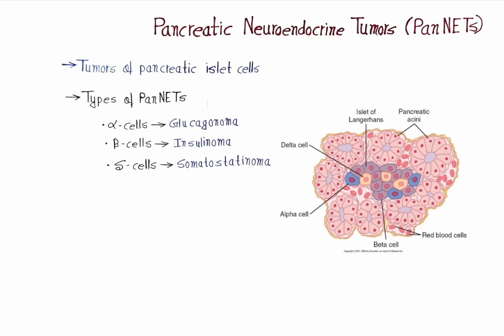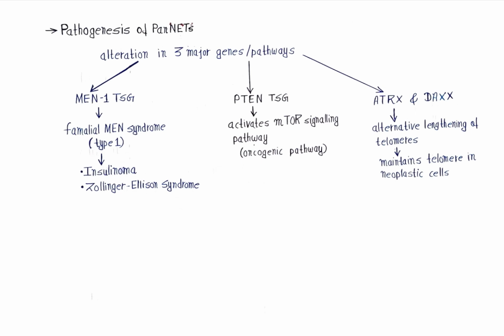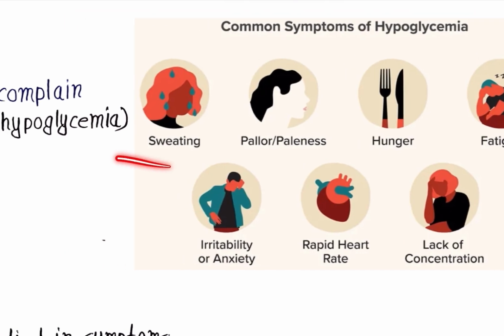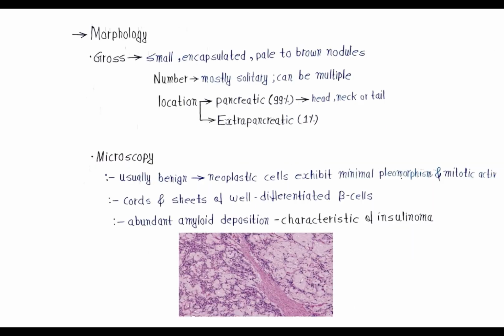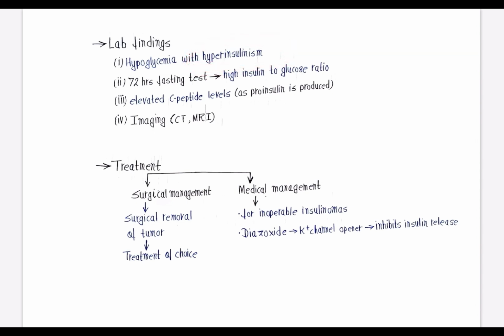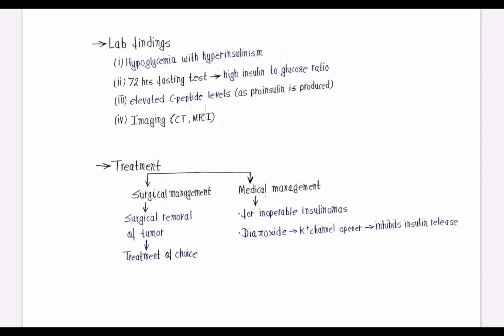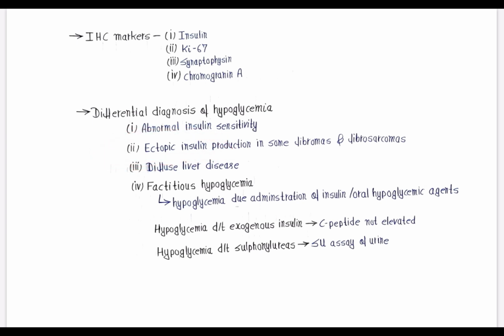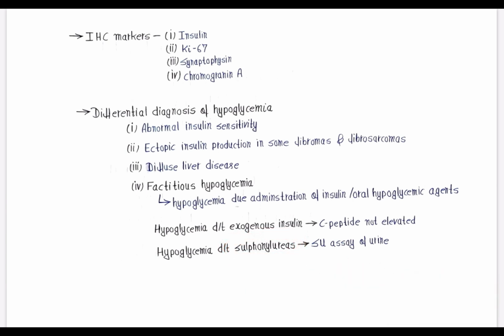Pancreatic Neuroendocrine Tumors (PanNETs)| Insulinoma | Systemic Pathology | Robbins